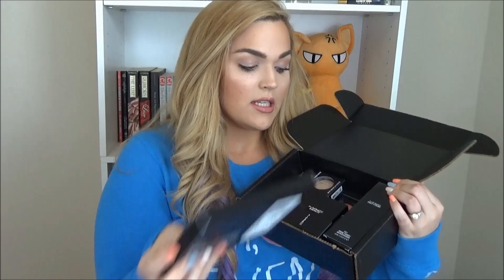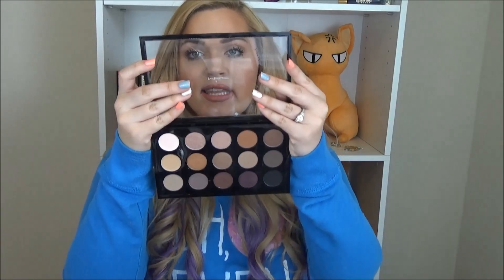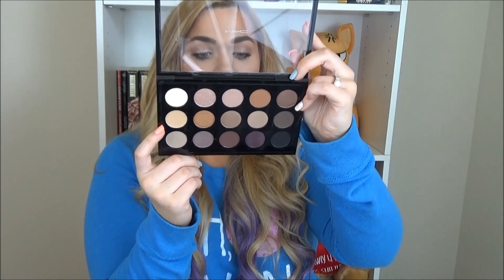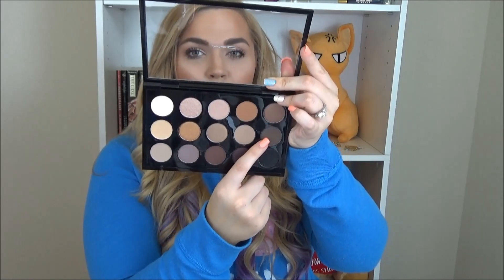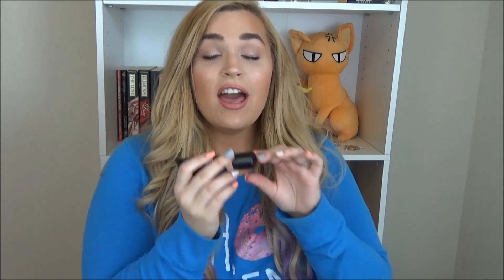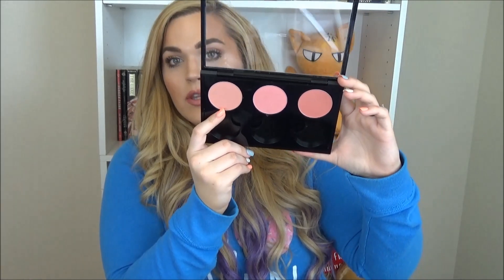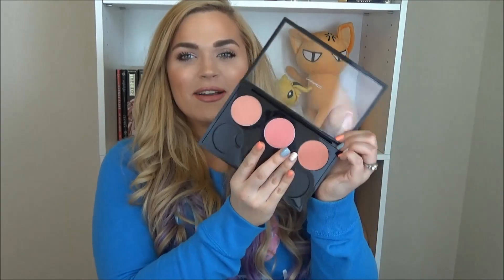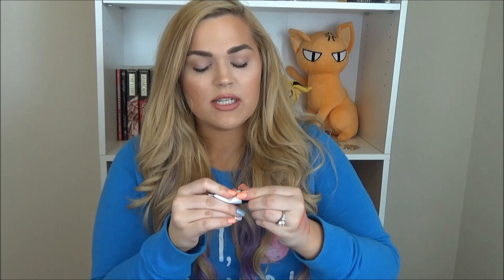MAC Makeup Haul! 2015